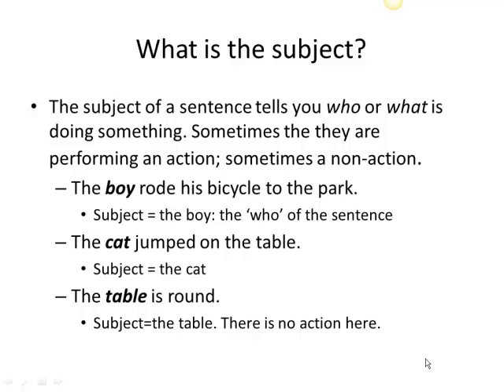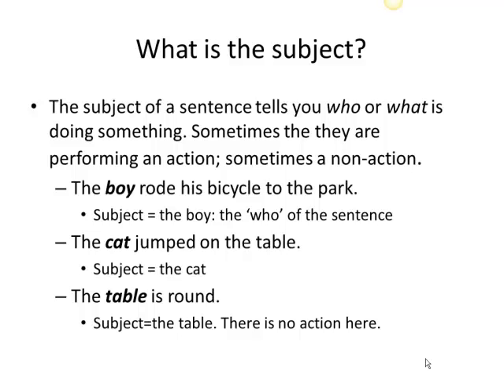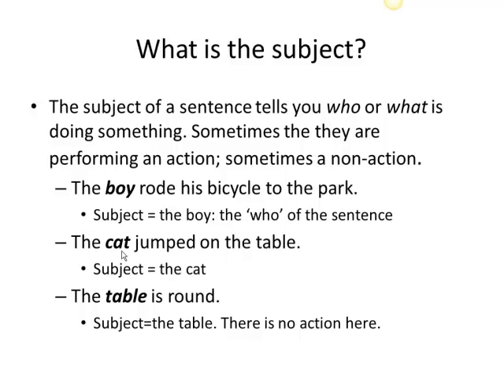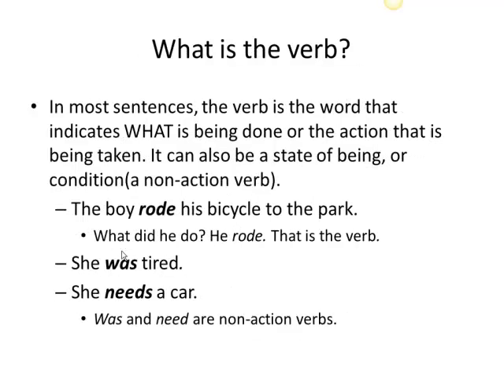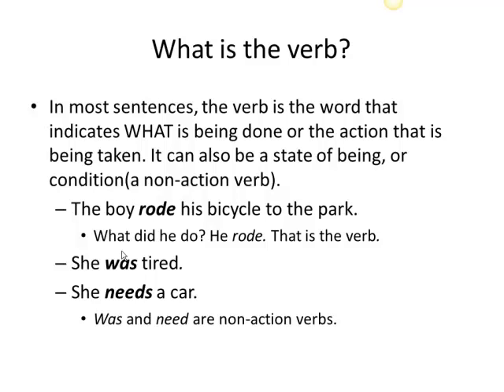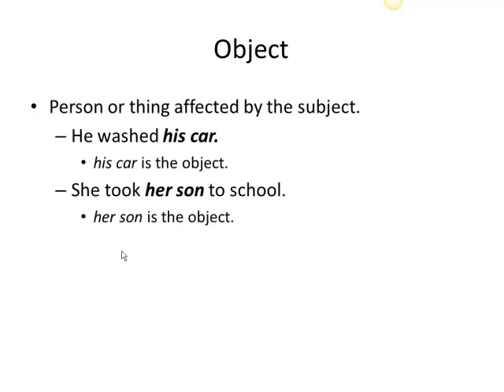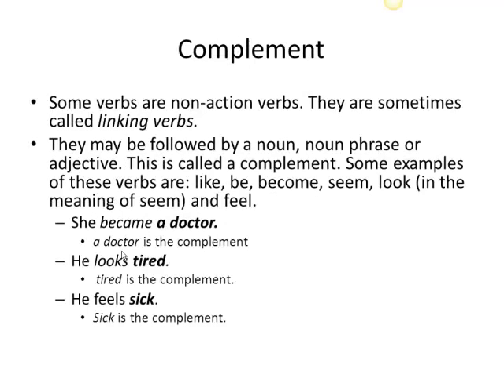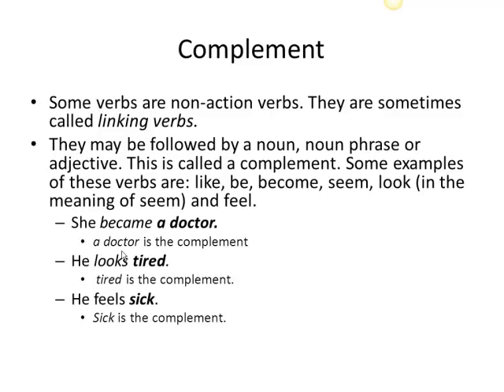Subject-Verb-Object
What is the subject, the verb, object?